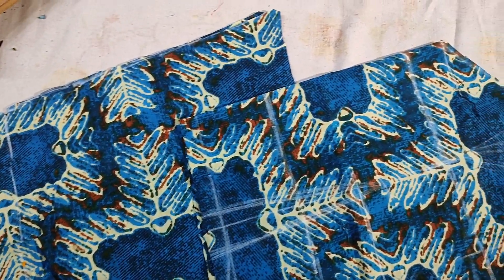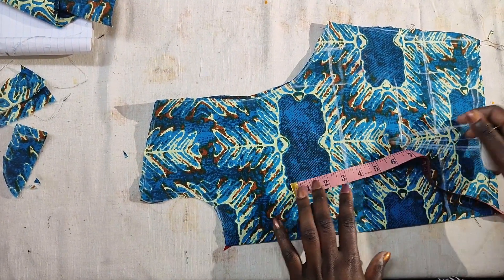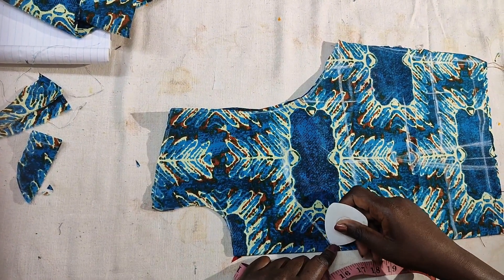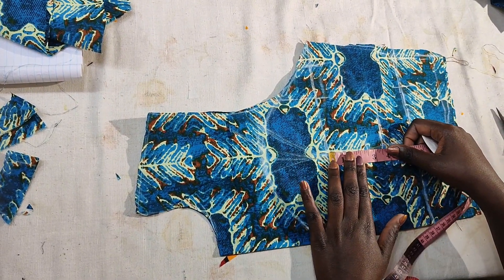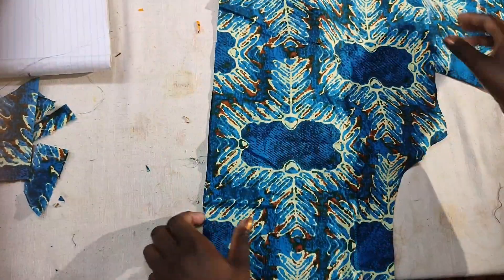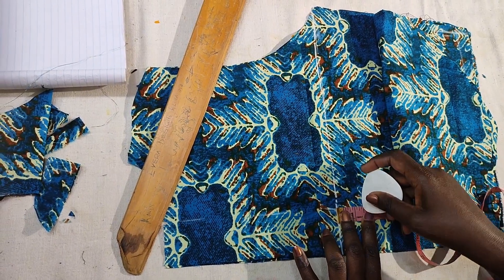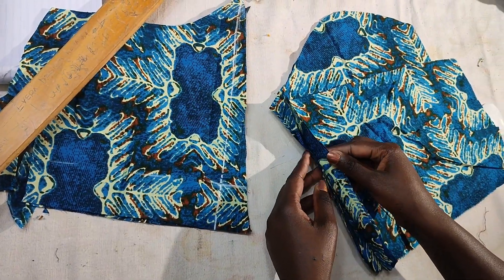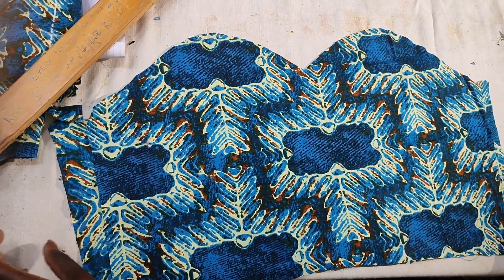DIY SWEETHEART NECKLINE (BEGINNERS FRIENDLY @everadesigns )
how  to cut a sweetheart neckline